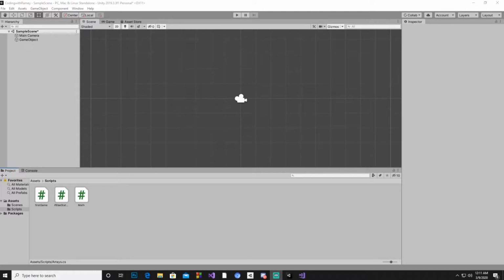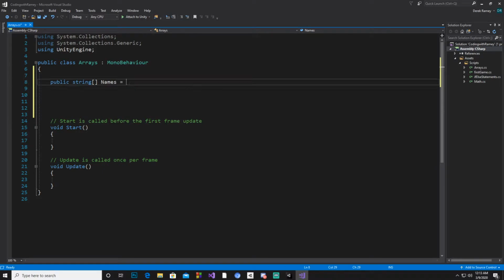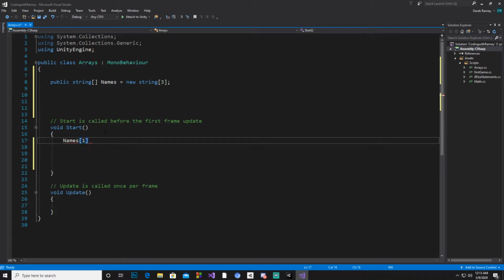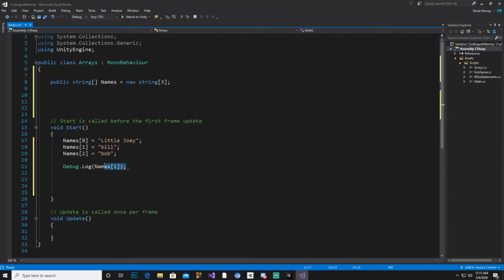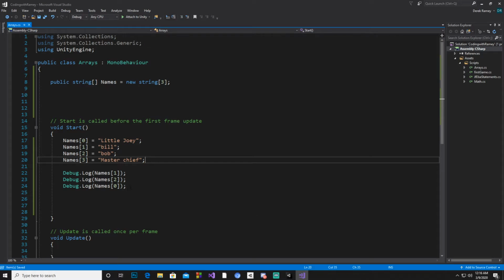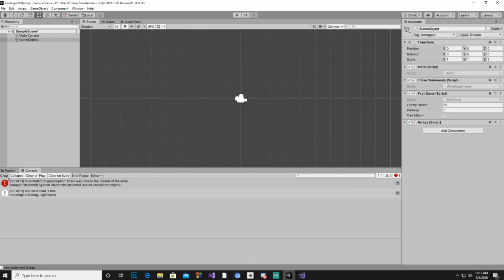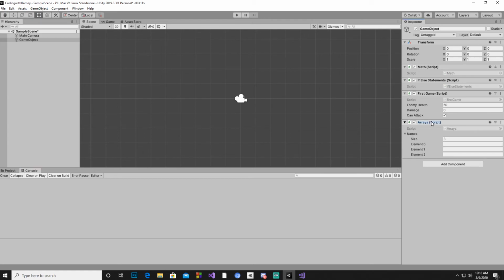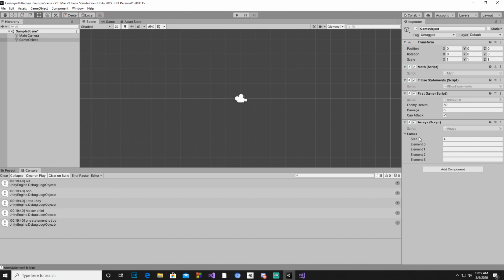Unity c# Arrays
Tutorial for beginners showing how to use arrays in unity with the c# programming language!